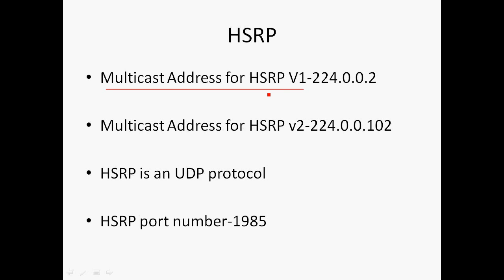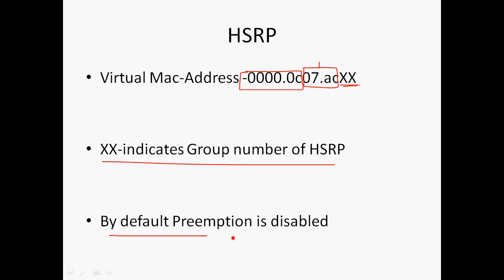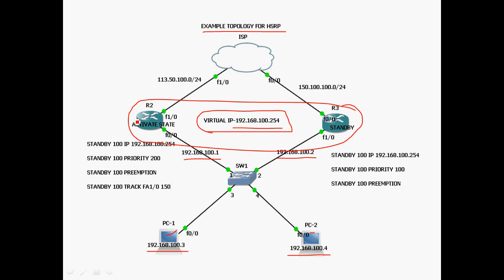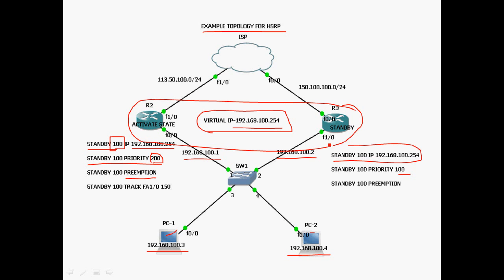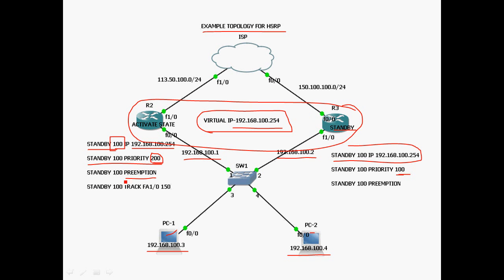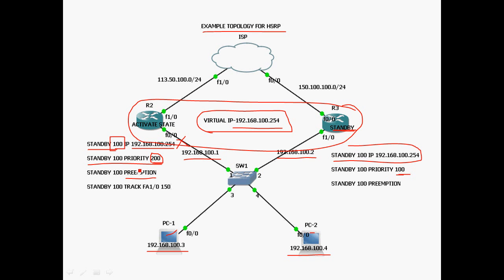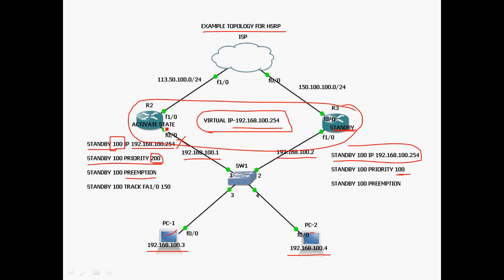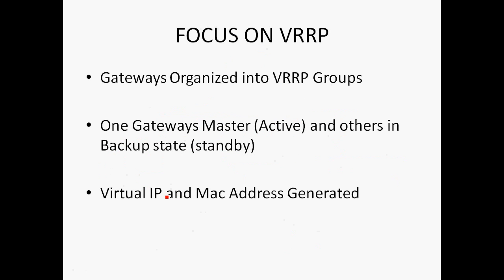CCNA-BASIC CONCEPT OF FIRST HOP REDUNDANCY PROTOCOL PART 2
In these video Tutorial i can teach Basic concept of first hop redundancy protocol.